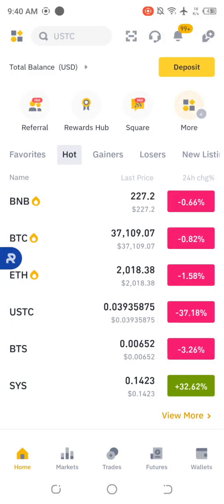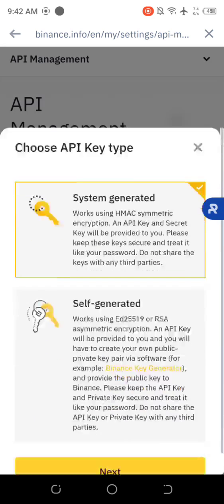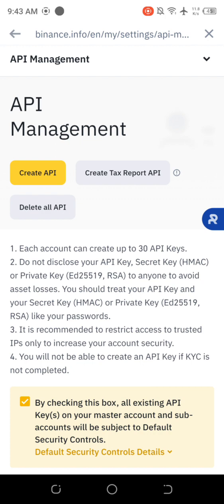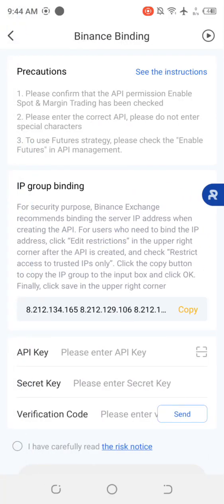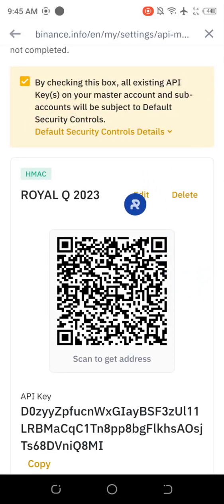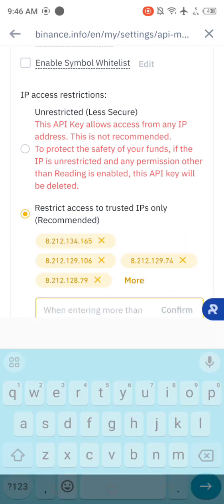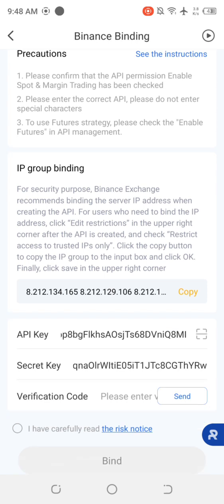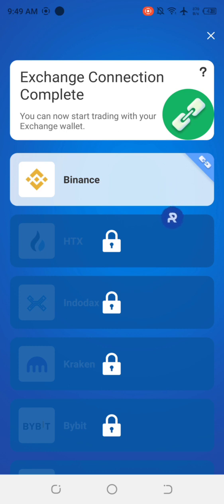SIMPLE STEP TO BIND ROYAL Q WITH BINANCE EXCHANGE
✅ Enable FUTURES  trading if you wish to trade on your royalq futures as it has now been introduced on its application.

JOIN OUR TELEGRAM CHANNEL/ PAGE FOR MORE EDUCATIONAL CONTENTS TO EQUIP YOU .

ROYAL Q TRADES ON BOTH SPOT AND FUTURES MARKET

TELEGRAM VIP INTERACTIVE PAGE

CRYPTO TINKERS

TO GAIN ACCESS TO OUR AMAZING INTERACTIVE TELEGRAM PAGE

WE LEARN WE EARN WE HAVE FUN TRADING DAILY AND BUILDING OUR ROYAL Q BUSINESS 🔥🔥🔥

ROYAL Q TEAM CRYPTO TINKERS

MAKING WEALTH IS EASY WITH ROYAL Q TINKERS

FIBONACCI WEALTH DISTRIBUTION UNLEASHED 🔥🔥🔥🔥